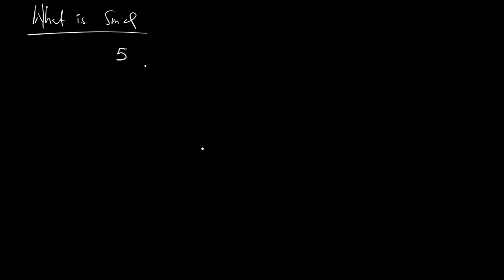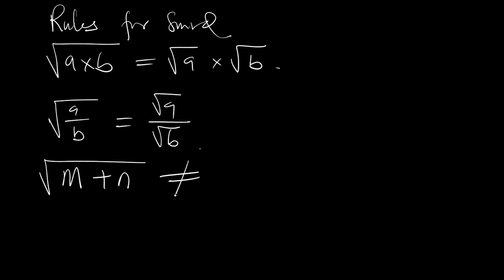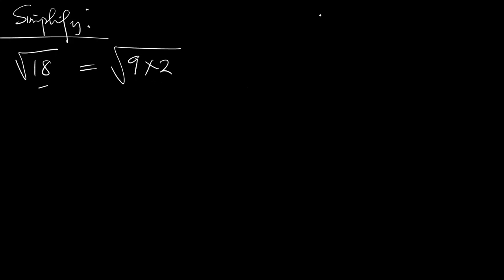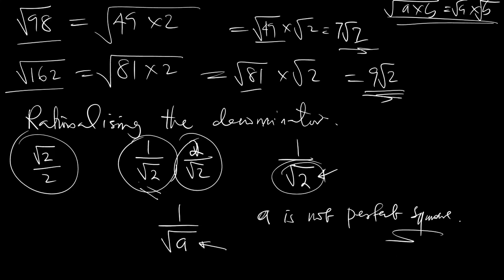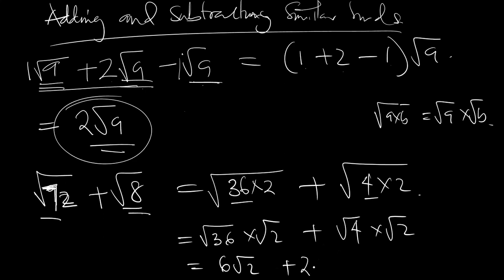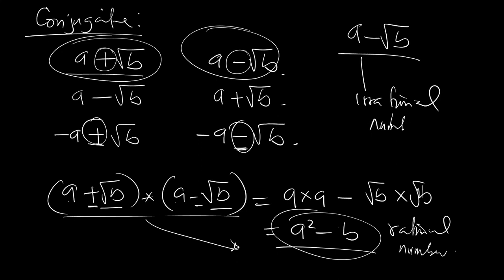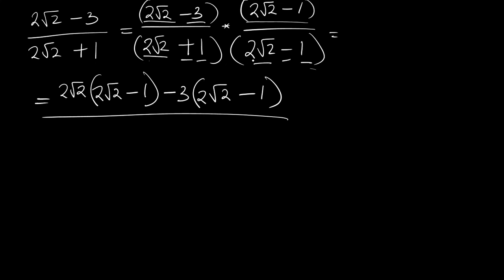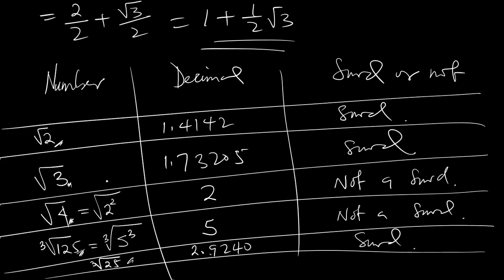introduction of surds | math problems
In this educational video on Surds, we delve into the fundamental concepts and rules surrounding this important topic in mathematics. The subtopics discussed include:
1. Rules for Surds: Understanding the basic rules and properties of surds.
2. Reduction to Basic Form: Learning how to simplify surds to their simplest form.
3. Adding and Subtracting Similar Surds: Exploring the methods for adding and subtracting surds with similar roots.
4. Rationalising the Denominator: Techniques for rationalising the denominator when dealing with surds.
5. Conjugate of Surds: Explaining the concept of conjugates in relation to surds and their applications.

Join us as